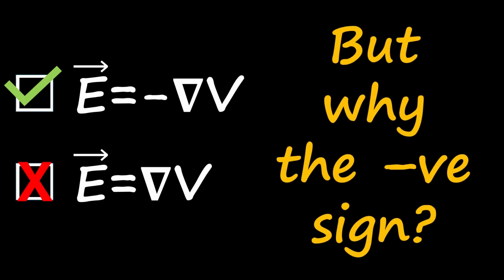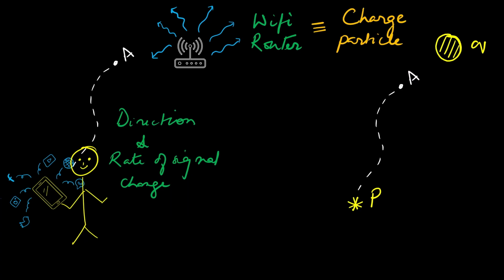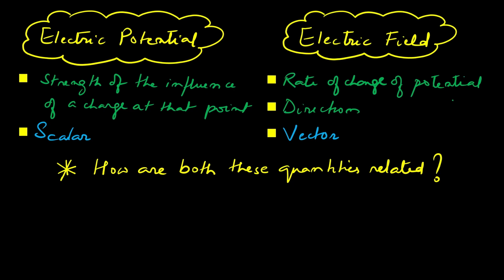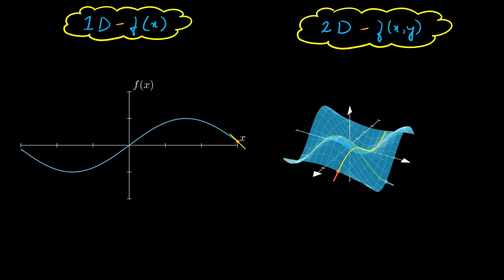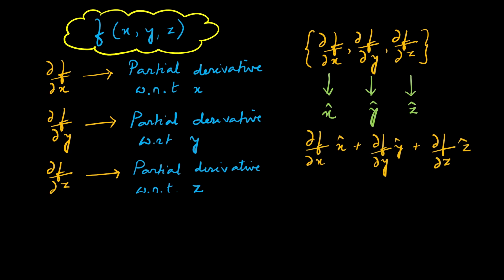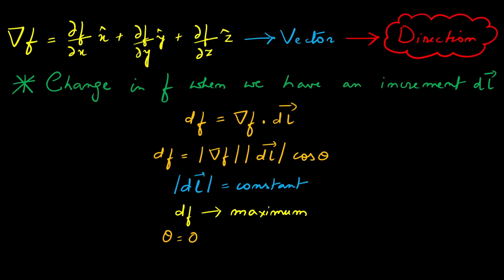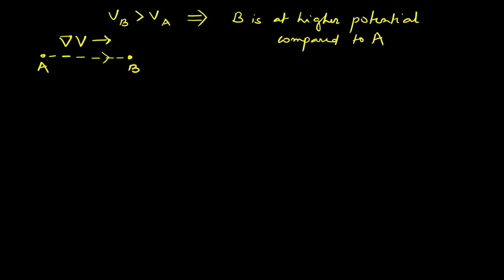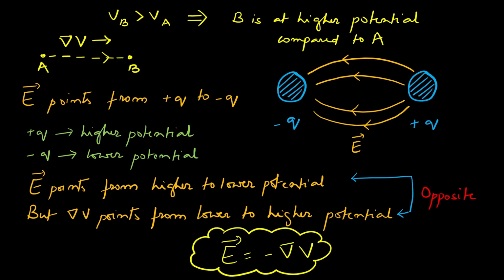Electric Field and Potential: The Physics of Minus Sign